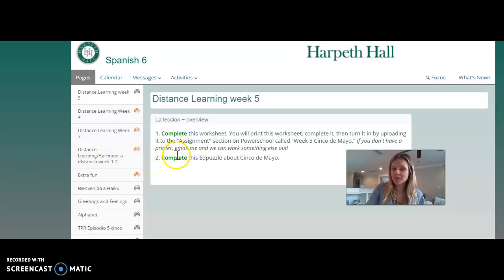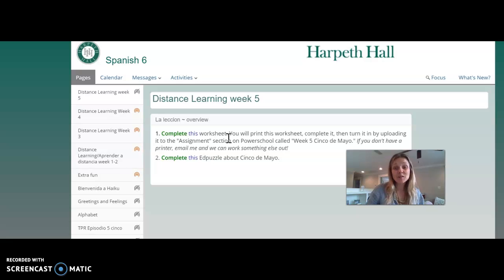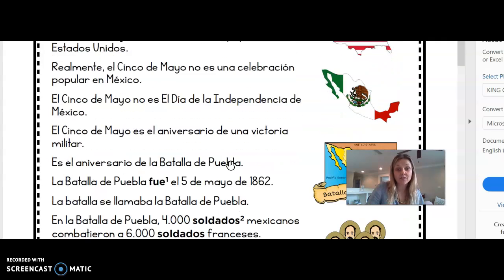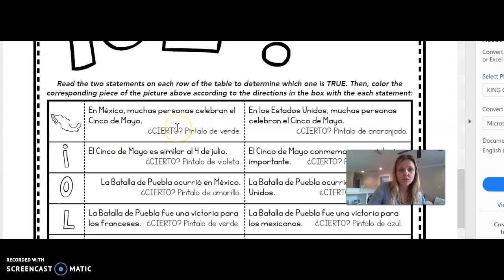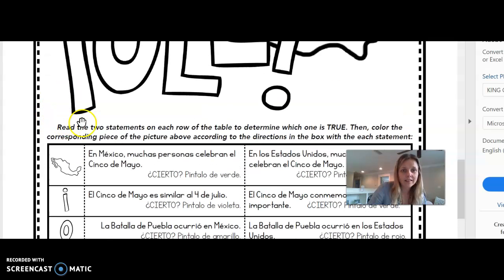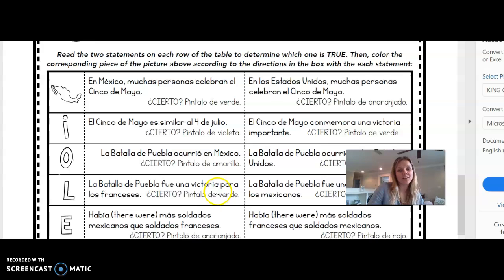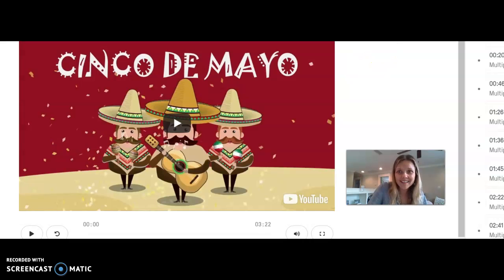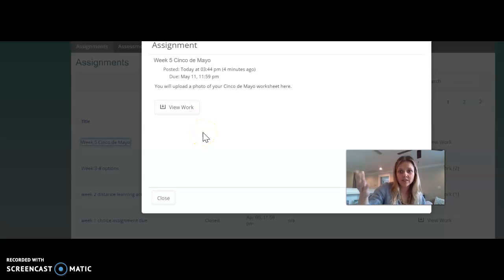Week 5 5/6th grade overview